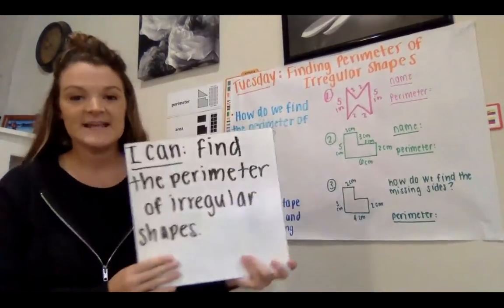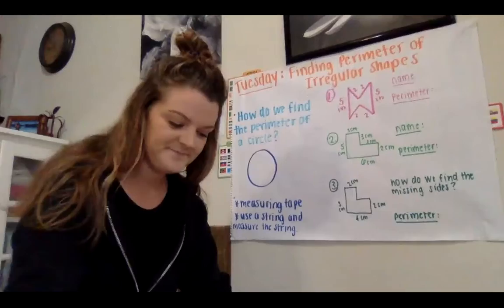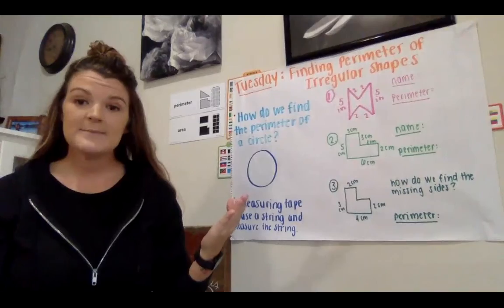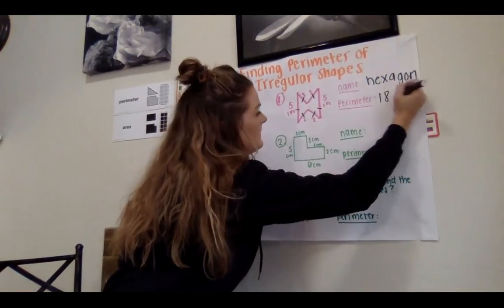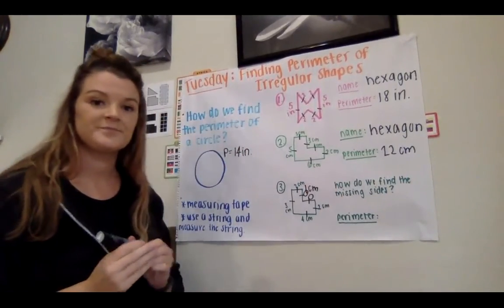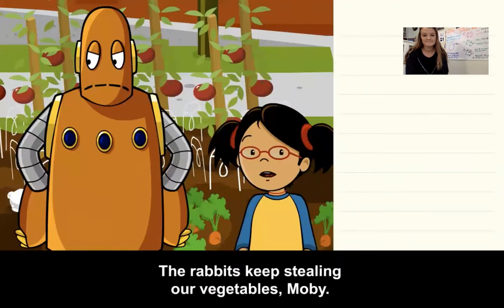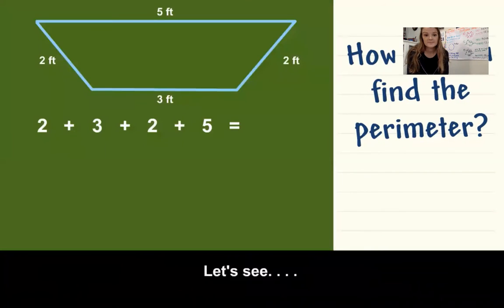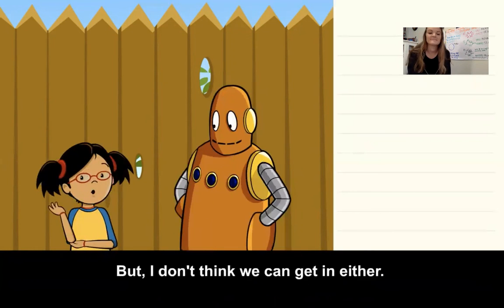Week 2: Tuesday Perimeter of Irregular Shapes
Students will work to find the perimeter of irregular shapes.